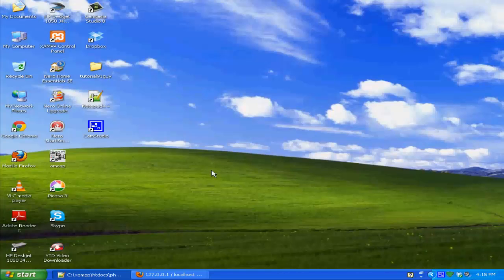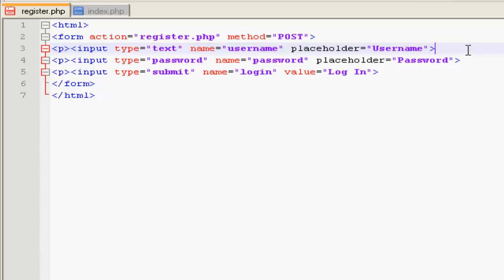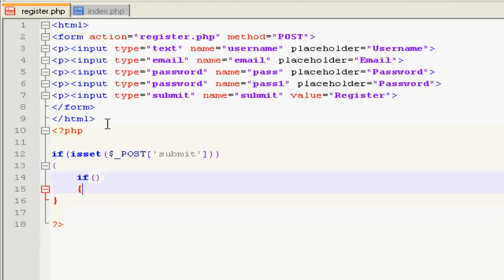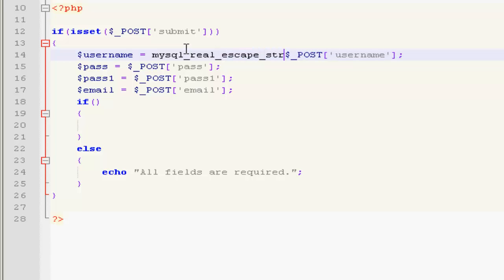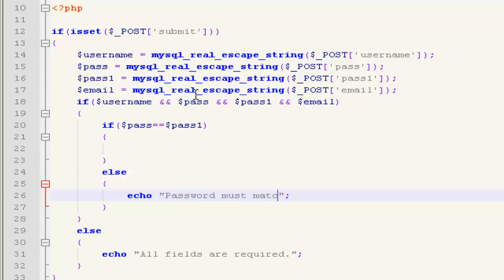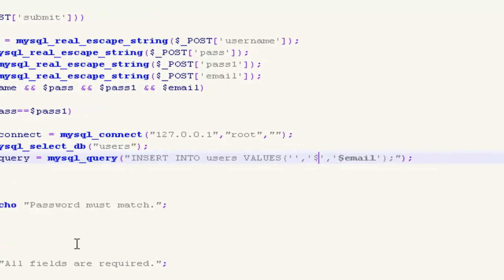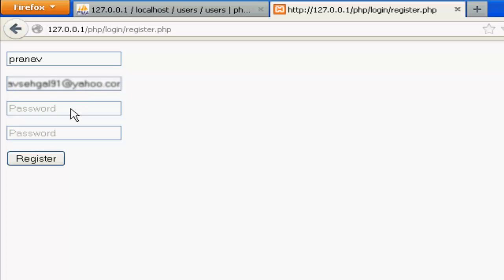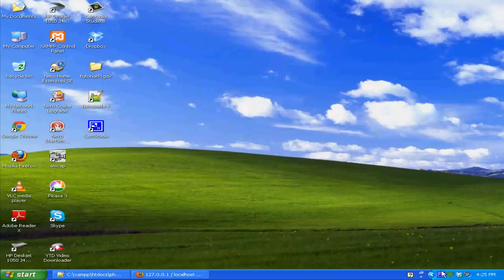Register & Login:Register/SignUp Page(2/3)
In this video I'll show you , how to make Register/SignUp in PHP.